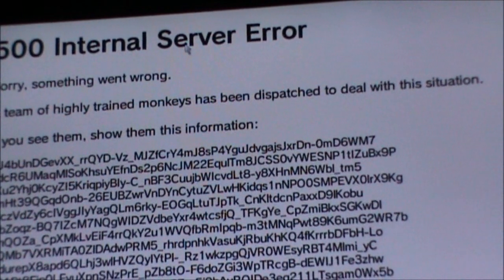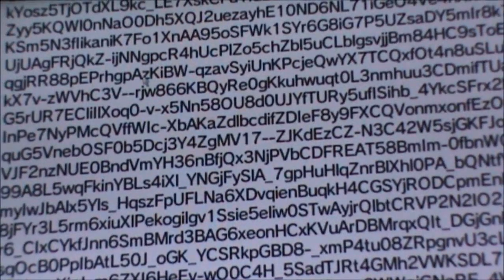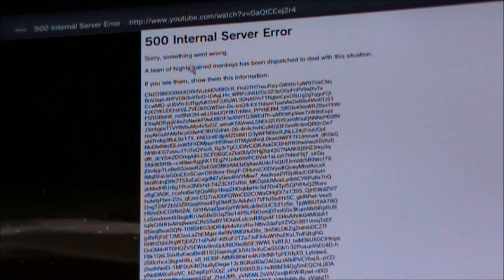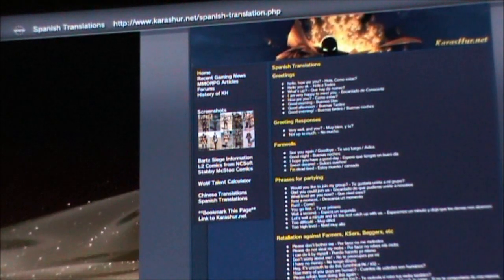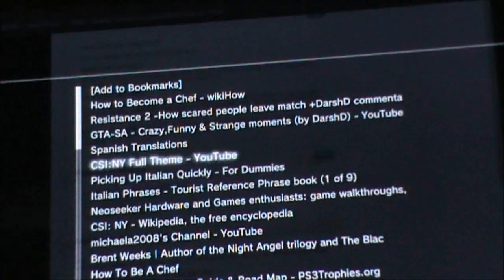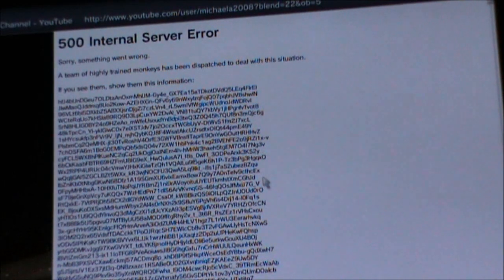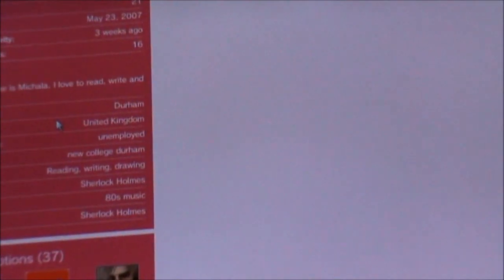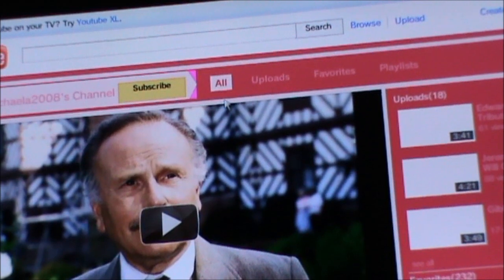Trained Monkeys fixing 500 error-PS3Web Browser-YouTube funny Easter Egg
A team of highly trained monkeys are fixing the internal server error funny easter egg of ps3 web browser while trying to watch YouTube videos